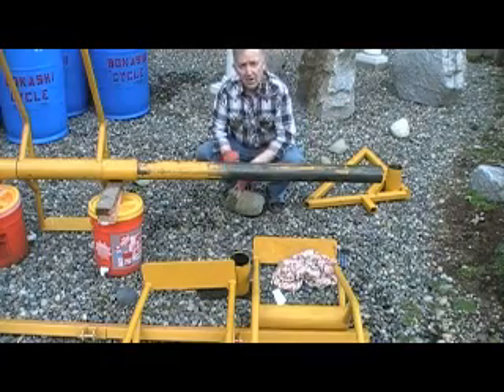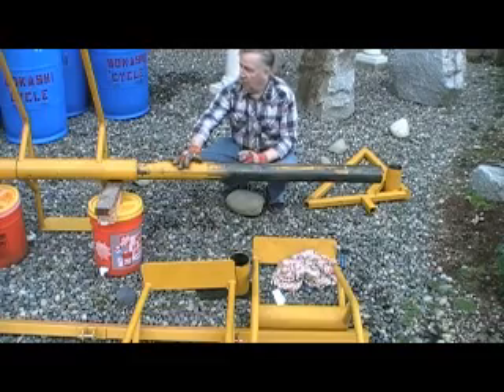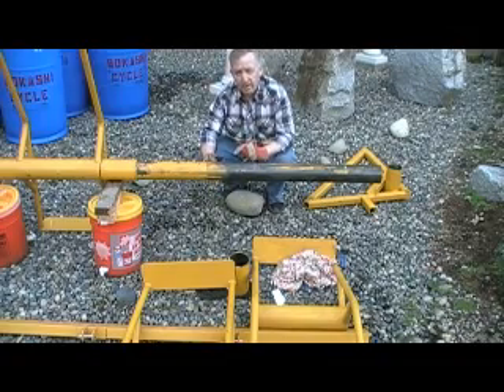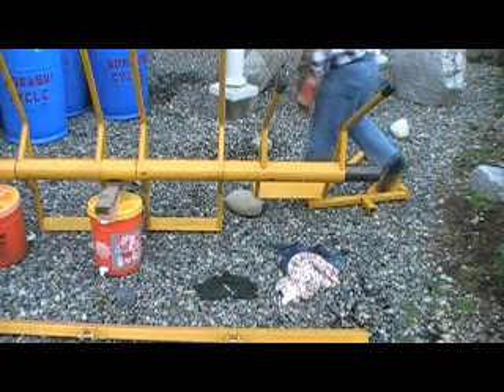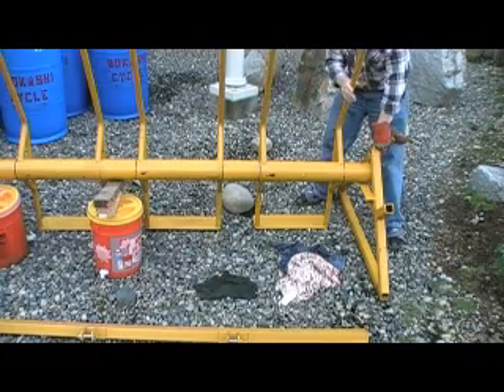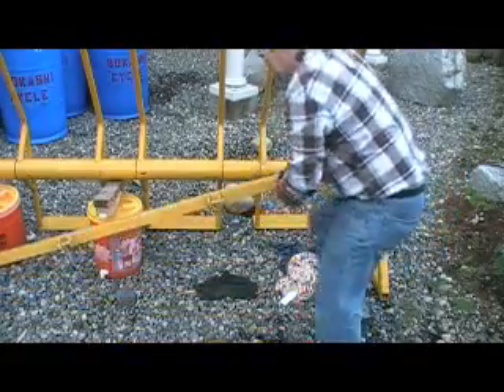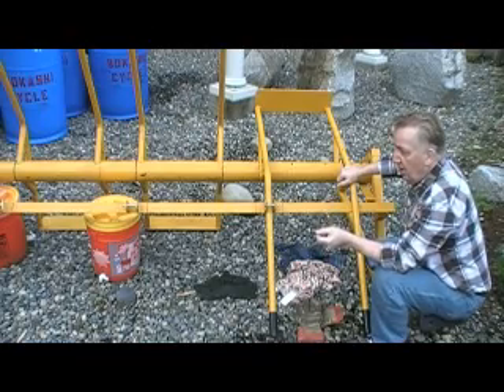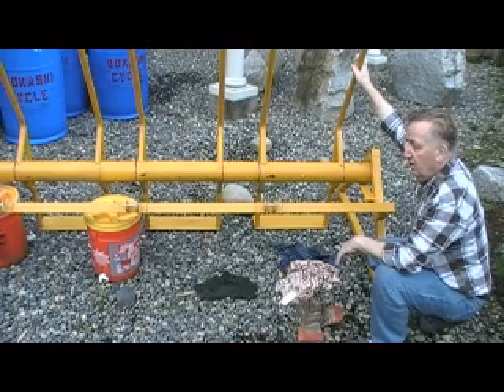Bokashi Compost Harvest Machine Part 4 of 5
A 1 ton machine is assembled easily for use in harvesting Bokashi Tea.  This machine allows farmers and managers to process 4 55 gallon barrels of waste material at a time.  One operator can assemble and disassemble the machine and easily harvest tea and bokashi end product for field applications.  Bokashi fermenting with 55 gallon fermenters is fast and efficient returning virtually 100 % of the food waste nutrients to enrich soil and expand microbe diversity and numbers.